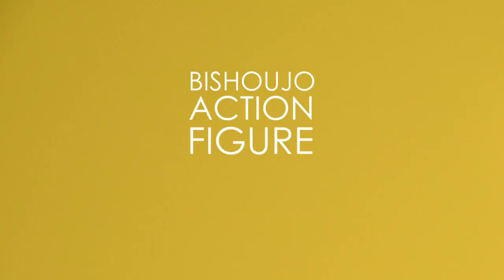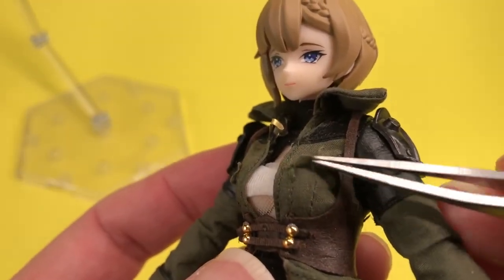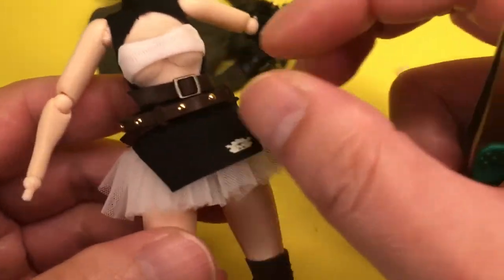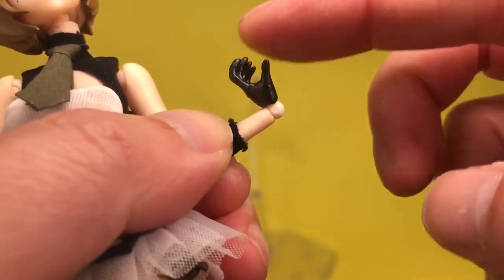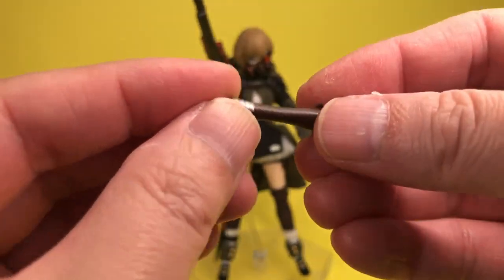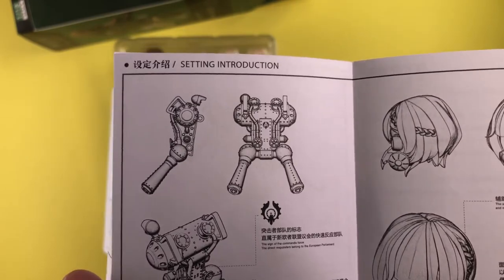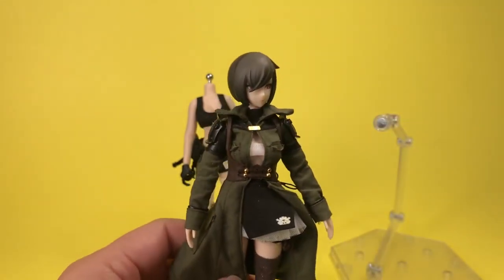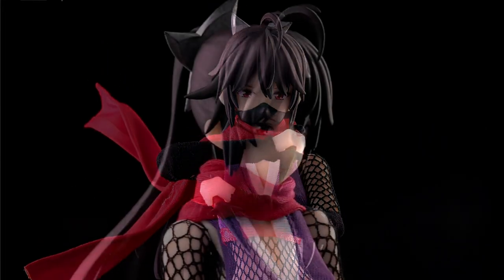Review: Hasuki LynxPulse Pocket Art Series Emilia PA001 Action Figure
WOW! This review took way too long to make. Really. I'm sorry it took so long...I wanted this done in December!!! Alas, December was a busy month with the holidays, and then in January I had a huge work event that I'm STILL dealing with. Throw in some family issues and...I was just exhausted most of the time honestly. I'm glad it's finally done though! Now I can move on to other, simpler figures to review!

Anyway, I like this figure a lot and it's got a lot going for it. There's plenty of options with her outfit and accessories, and the base body is pretty decent. There are some issues with the hands and certain details on her outfit, but overall it's a very nice and complete package.

Chapters:
00:00 Intro
01:03 Packaging
02:10 Headsculpt/Faceplates
03:15 Outfit
09:36 Articulation
11:59 Base Body
13:16 Accessories
18:33 Paint
21:10 Scale and Compatibility
23:09 Final Thoughts
25:51 Outro